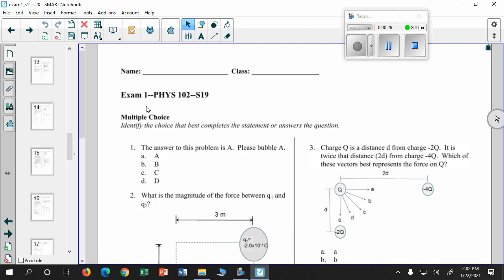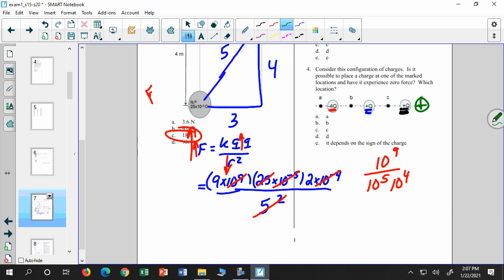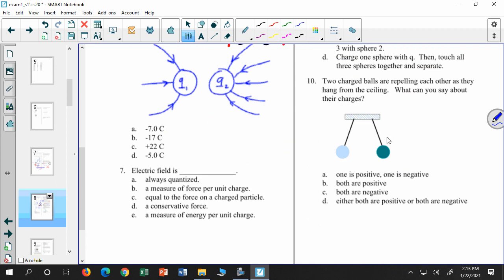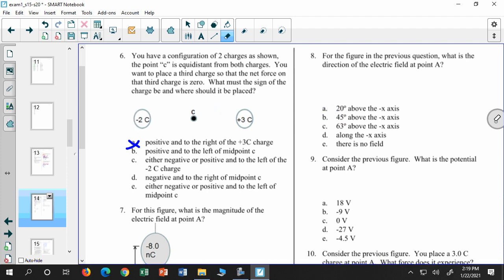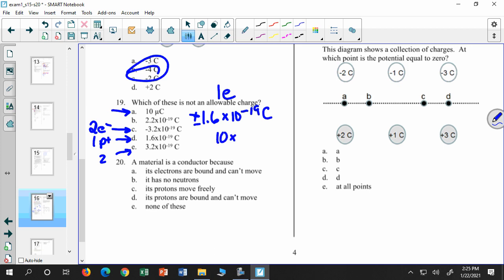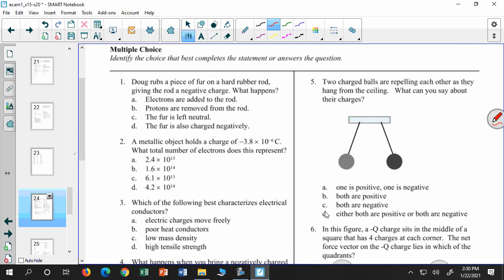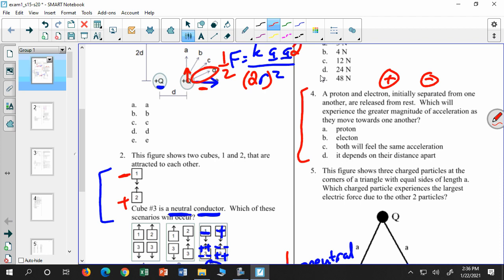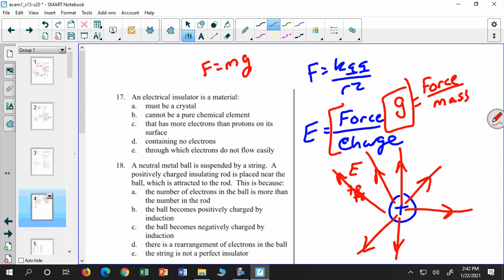helpsession phys102 1 22 2021